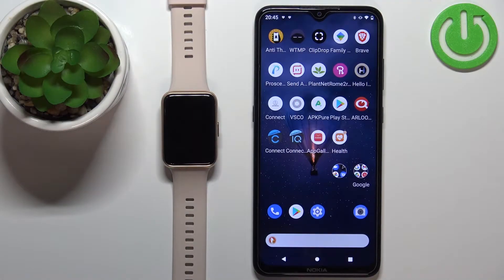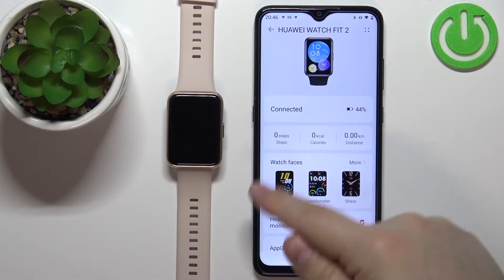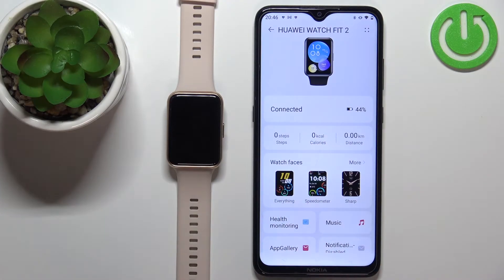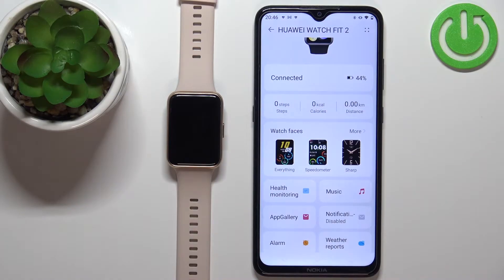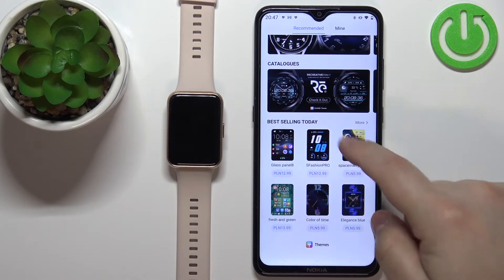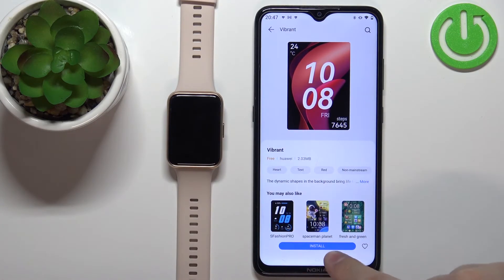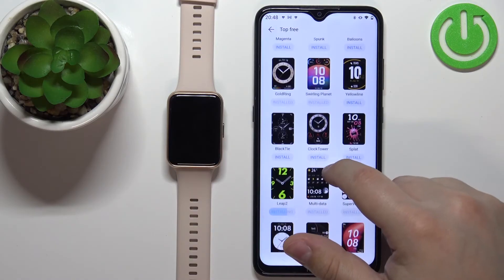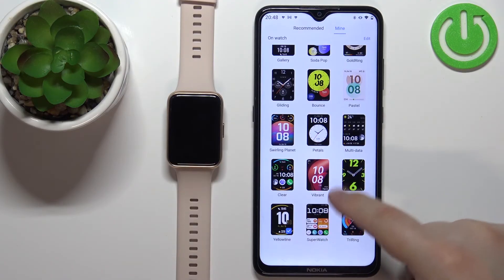How to Install Additional Watch Faces in Huawei Watch Fit 2?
In this video we are going to show you how you can add additional watch faces for your Huawei Watch Fit 2. You will use Huawei Health app, so follow each step.

How to Download Additional Watch Faces in Huawei Watch Fit 2? How to Get Additional Watch Faces in Huawei Watch Fit 2? How to Use Additional Watch Faces in Huawei Watch Fit 2? How to Set Up Additional Watch Faces in Huawei Watch Fit 2? What is the process for installing additional watch faces on the Huawei Watch Fit 2?